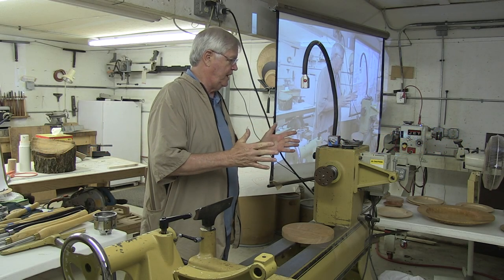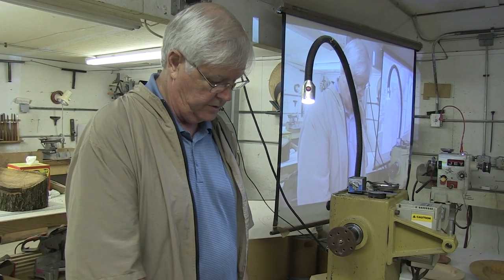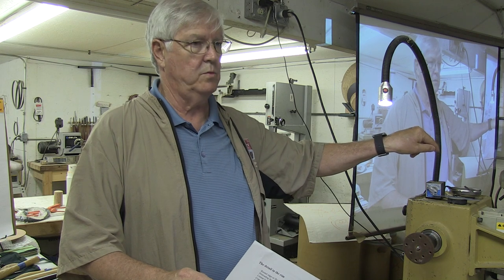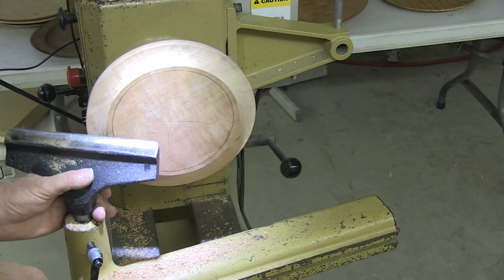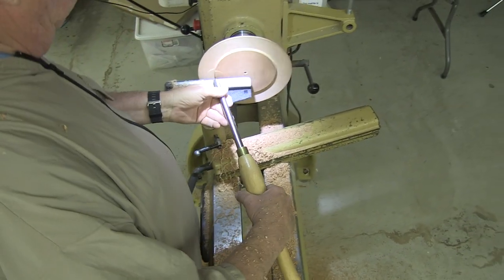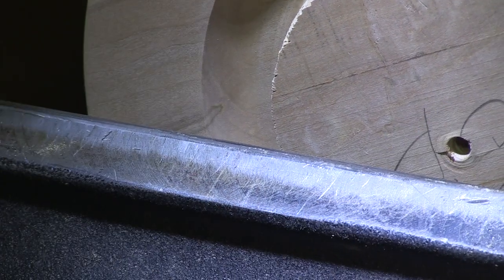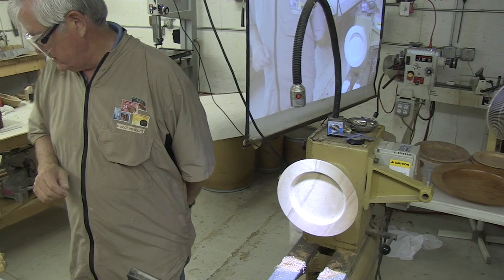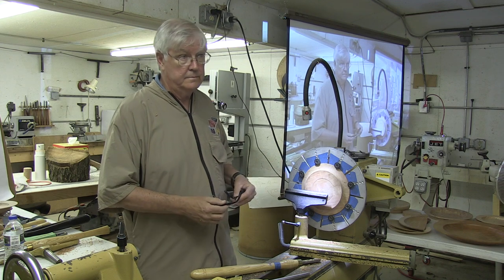Designing and Turning Plates and Platters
Don Johnston talks about design and turning plates and platers.  This video was edited to lessen back round noise that was in original.